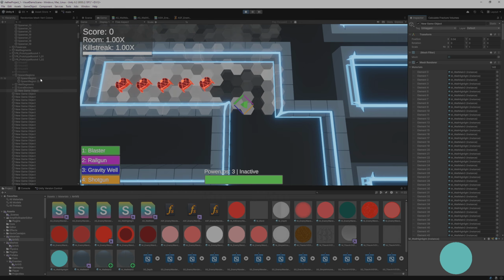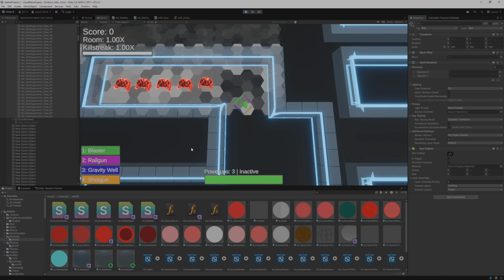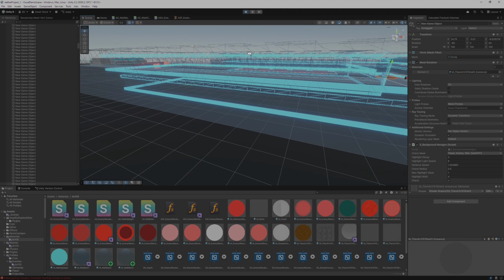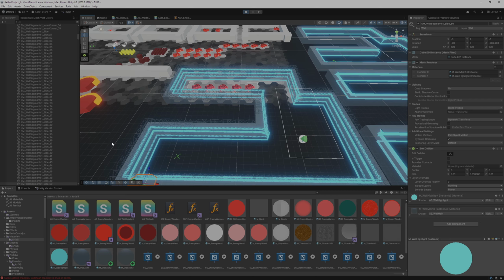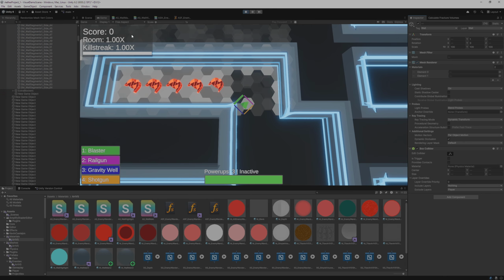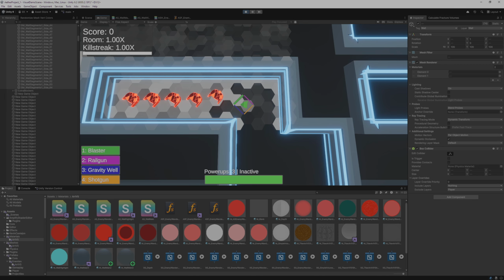Game Dev Journey Day 34: Merging Walls